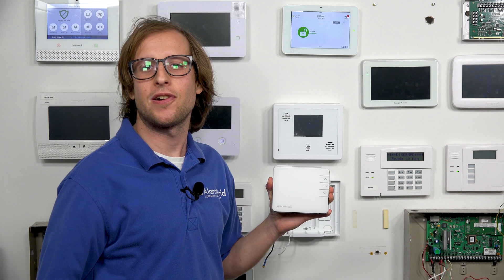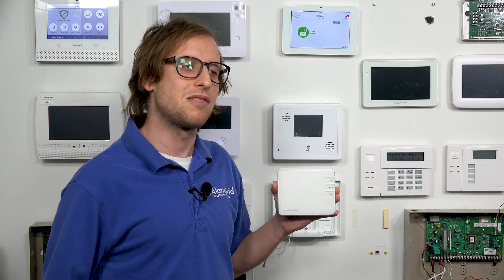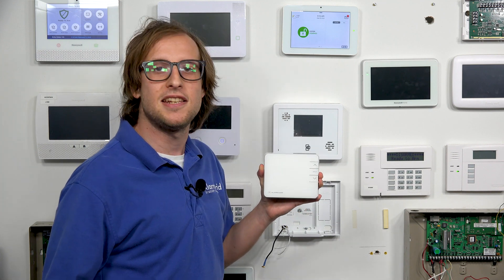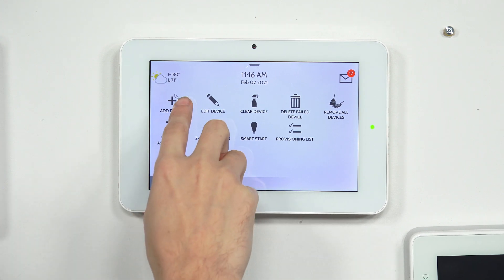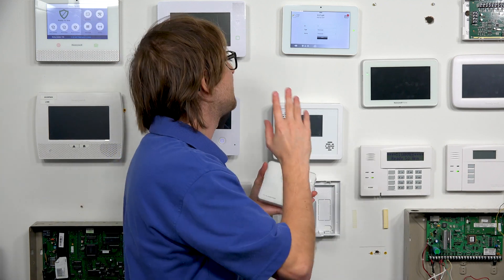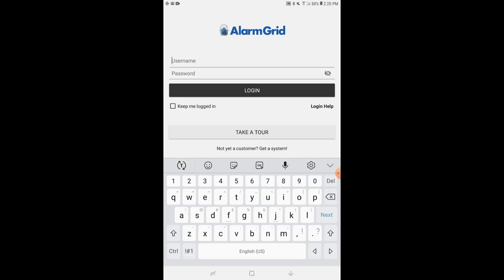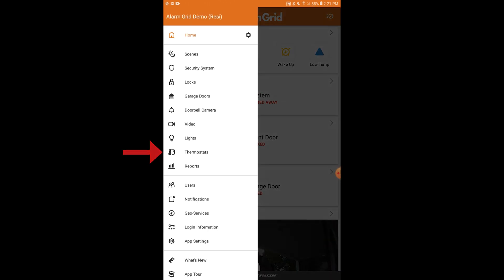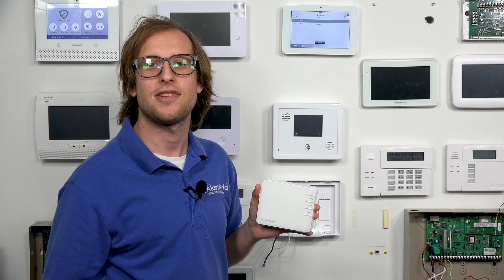ADC-T2000 and ADC-T3000 Thermostats Work with Alarm.com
In this video, Michael from Alarm Grid explains how both the Alarm.com ADC-T2000 and ADC-T3000 Thermostats will work with the Alarm.com service. The Alarm.com ADC-T2000 and ADC-T3000 are both Z-Wave Plus thermostats. When you pair either one with a security system that has been set up with the Alarm.com service, the unit will subsequently appear on the user's Alarm.com account the next time that the system syncs with Alarm.com.

Both the ADC-T2000 and the ADC-T3000 are used in the same manner. They are designed to replace a user's existing thermostat and provide a way to integrate the connected HVAC with a smart interactive platform like Alarm.com. This will allow the end user to control the thermostat remotely by accessing that platform. In the case of the ADC-T2000 and ADC-T3000, they pair using the same process as any other Z-Wave device. You need to pair the thermostat with your Alarm.com Security System so that it is pushed over to your Alarm.com account.

Once the thermostat is made available on Alarm.com, several things happen. First, you can then access Alarm.com to control the thermostat. This is possible through the Alarm.com website or mobile app. The Alarm.com Mobile App is particularly useful, because it allows you to access the Alarm.com service from pretty much anywhere. All you have to do is open the app on your Android or iOS device, login using your credentials, and then navigate to the Automation section where you can control the thermostat alongside your other automation devices.

Another huge benefit of having the thermostat on Alarm.com is that you can have it activate automatically based on a schedule or with certain system events. This is made possible by building customized smart scenes in Alarm.com. By doing this, you can save money on energy bills and ensure that your HVAC system operates as efficiently as possible, all while keeping your home or office nice and comfortable for everyday living.